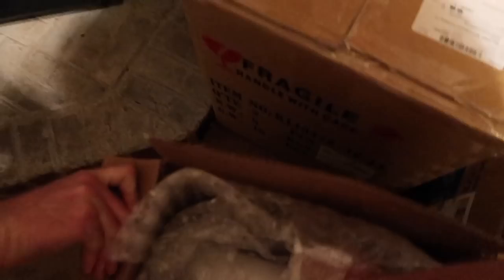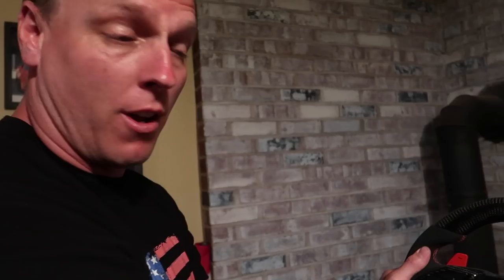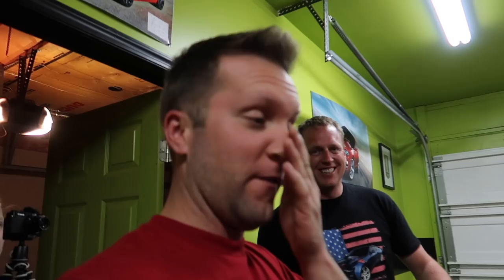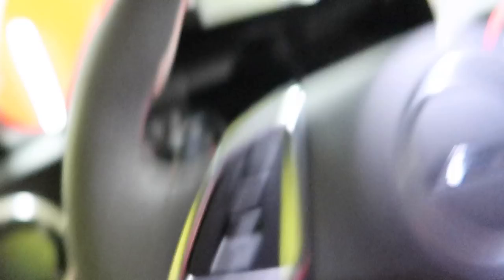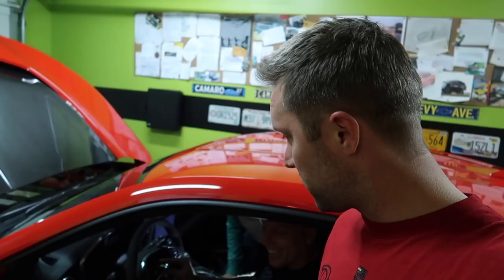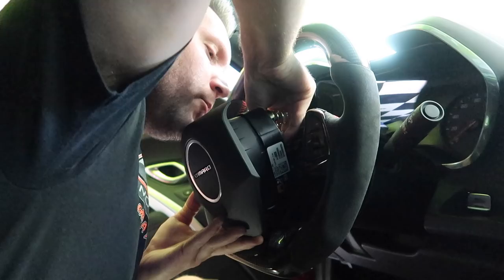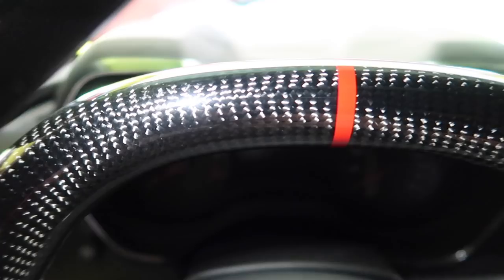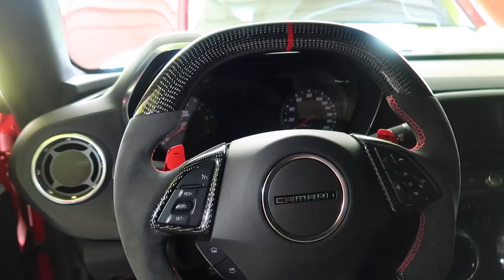Carbon Fiber Racing Steering Wheel UPGRADE For The Camaro ZL1!!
Get This Steering Wheel!!

or Customize Your Own Steering Wheel!!